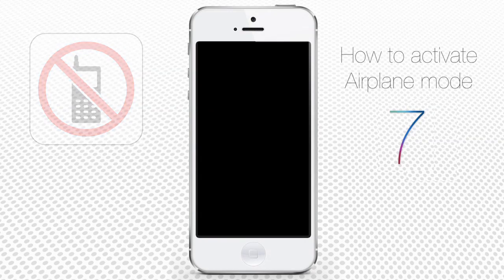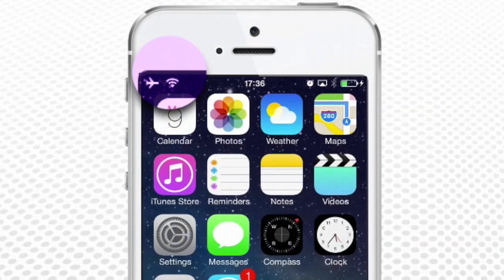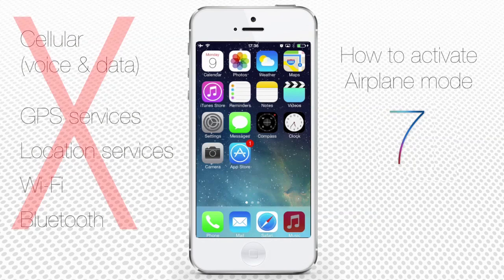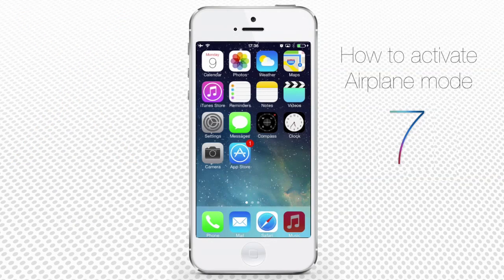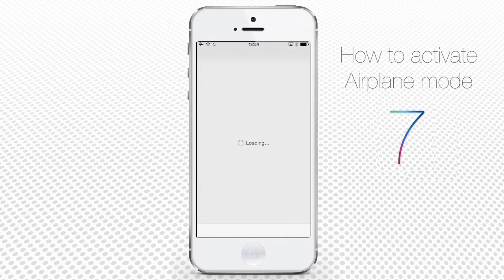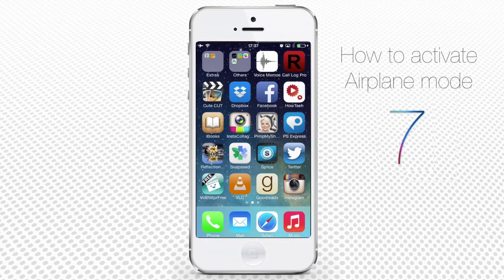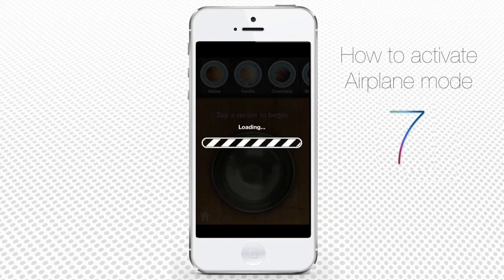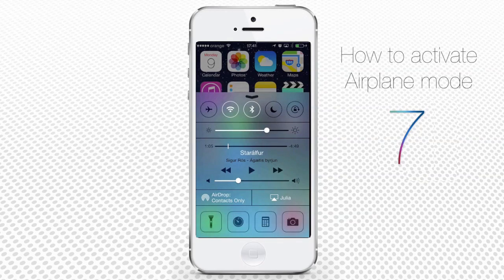Can I Use My iPhone 5S on a Plane?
Read iSecrets.
New magazine about gadgets and mobile technology.

In this tutorial you will learn how to activate Airplane Mode on iPhone running iOS 7 and which iPhone features can be used in this mode.

In this tutorial you will learn how to activate airplane mode in iPhone running on iOS 7.

After you've boarded your plane and before the take off in most cases you'll hear the "turn off all electronic equipment" command. Many of us already know that during the take off and landing times you cannot use any device that emits radio signals or radio waves of any kind in order not to interfere with the airplane machinery...However, during the rest of flying time you are normally allowed to use most of functions of electronic devices except for actual calling.

Step 1. That's when Airplane Mode of your iPhone comes handy. After you're allowed to use your iPhone again, turn it on. Tap „Settings" app.

Step 2. On top of the screen you will see "Airplane Mode". Drag the little circle right until the airplane mode is on and you'll see the little airplane icon in the left upper corner of menu.  Your Airplane Mode is activated!

When the Airplane Mode is on, the following services of your iPhone will not function:

▪ Cellular (voice and data)
▪ GPS
▪ Location services
▪ Wi-Fi
▪ Bluetooth

Step 3. The good news is that certain aircrafts allow the usage of Wi-Fi while in flight. If that's your lucky case, here's what you can do to activate these functions.

To activate your Wi-Fi, tap "Settings " and find Wi-Fi.

Step 4. Turn Wi-Fi on and select a Wi-Fi network to connect to.

The functions described earlier are not the only features you can use while flying. You can basically use any app which is not deactivated during Airplane Mode. Here are some ideas:
• Listening to music (it would be nice to use headphones in your airplane :))
• Reading ebooks
• Watching videos and films
• Planning
• Photo editing and organizing
• Playing games

Step 5. While using our in-flight iPhone tips and tricks, you may not notice that your flight time is almost over. When you're finally out of your plane, you can turn off your Airplane Mode. Tap „Settings" and drag the little circle until Airplane Mode is deactivated and you no longer see the little airplane in the upper left corner.

Step 6. Alternatively, you can activate and deactivate Airplane Mode via Control Center.

Result: You have just learned how to activate Airplane Mode on your iPhone running iOS 7. Enjoy your current flight and future flights and remember to always listen to safety instructions!